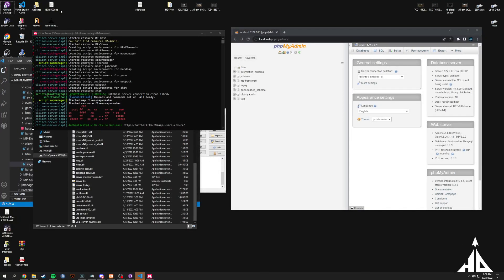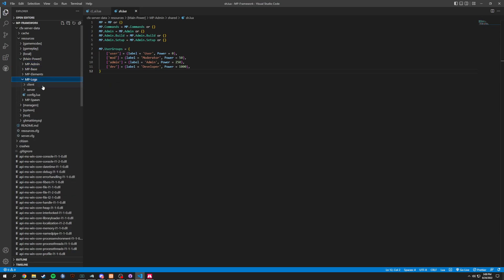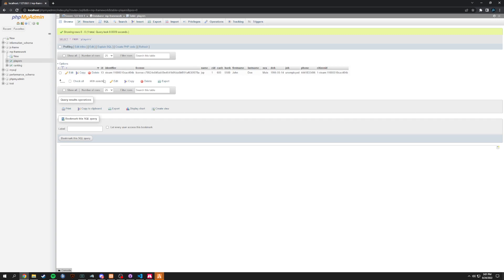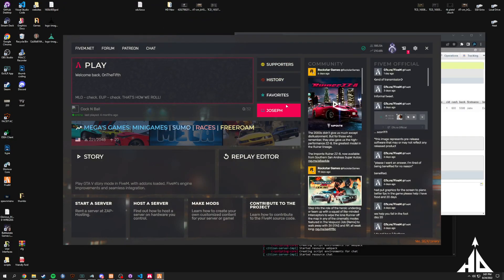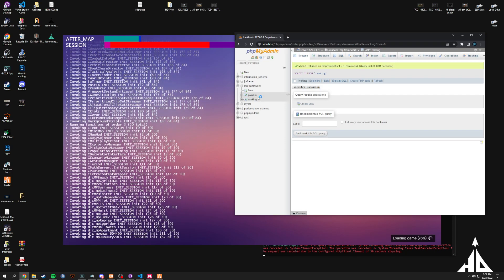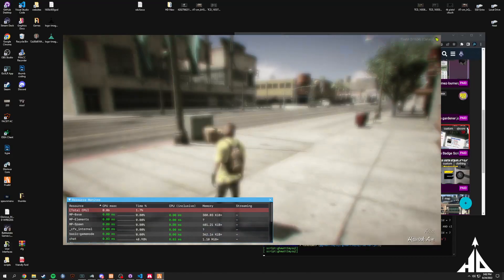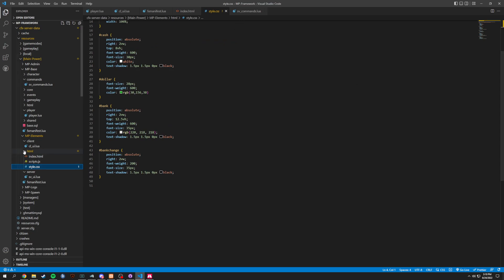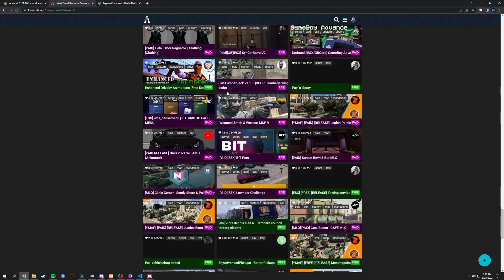Create a FiveM Framework - State of Framework #2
Any questions can be asked in my discord and I will get to them as soon as I can. Create a FiveM Framework - State of Framework #2
Update for framework